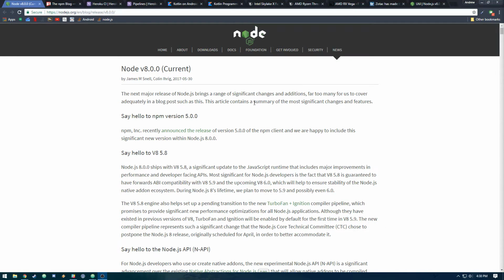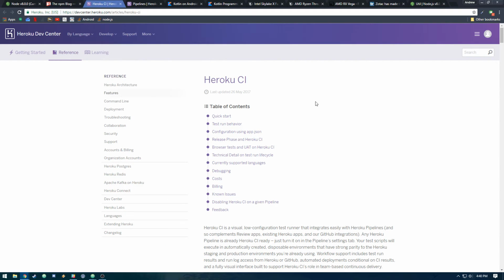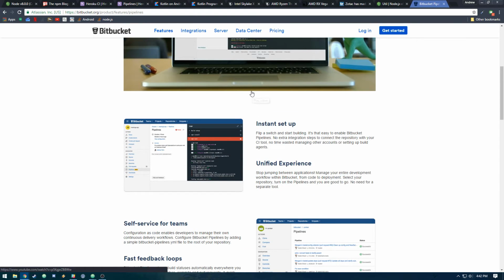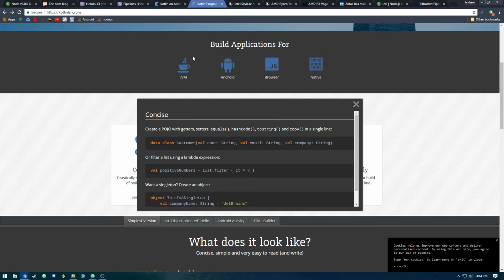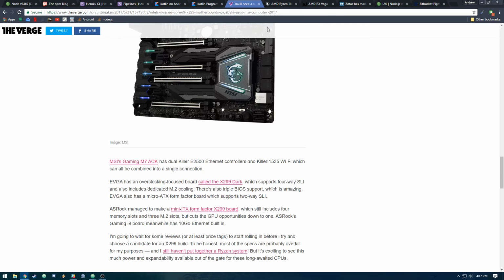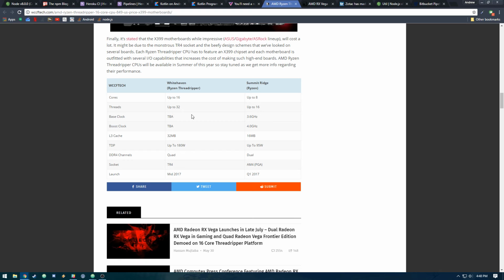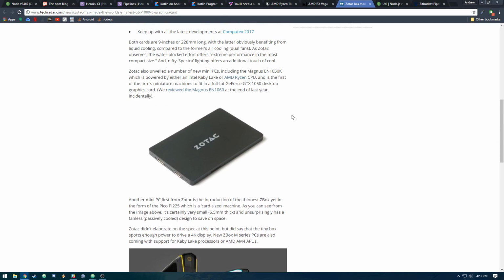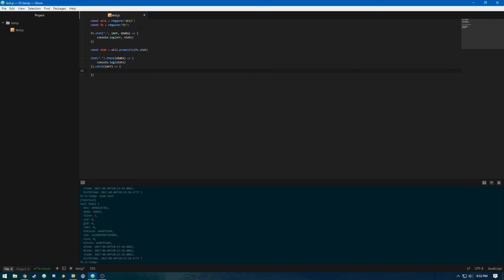Syntonic Tech Talk Podcast #6 - Node.js 8, Heroku CI, Computex 2017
Timestamps:
Intro: 0:00
Programming news: 0:50
Hardware news: 7:13
Node.JS Demo: 13:52